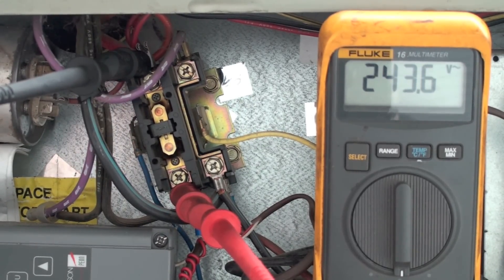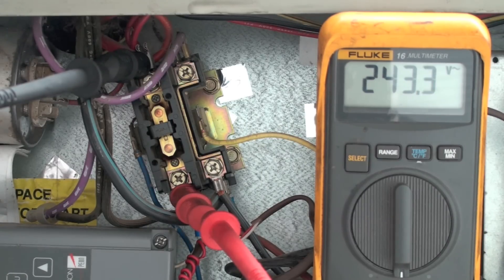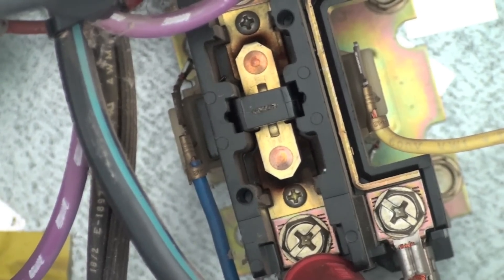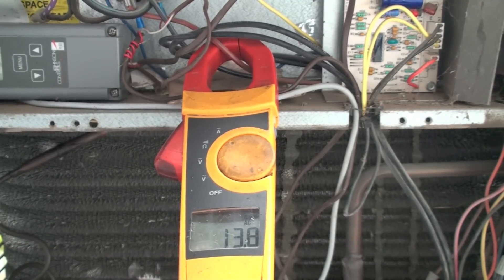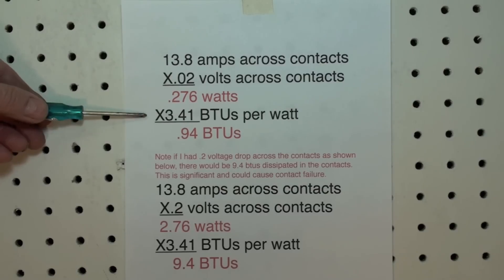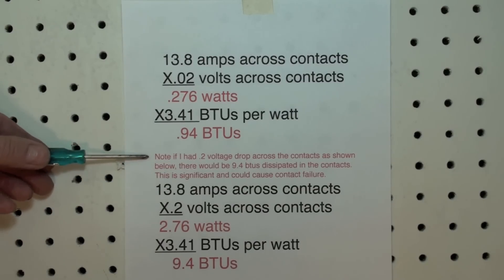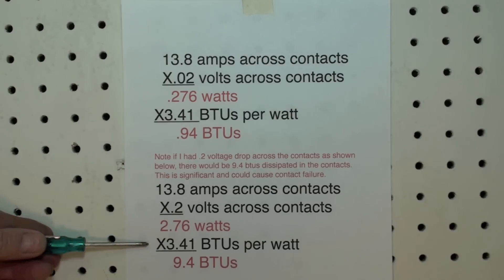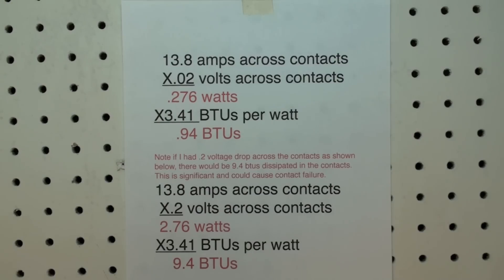how to calculate the heat dissipated across the HVAC contactor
A method of determining the voltage loss across the contacts of a contactor.  Voltage loss converts to heating of contacts and possible failure of the contactor.